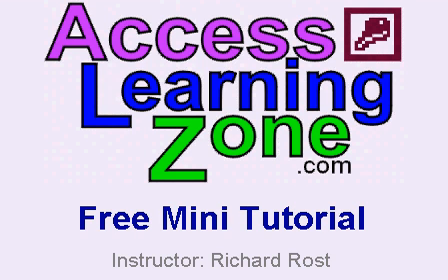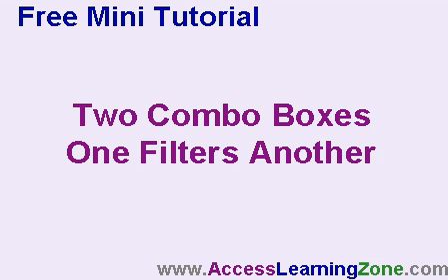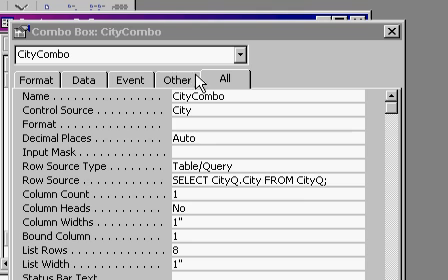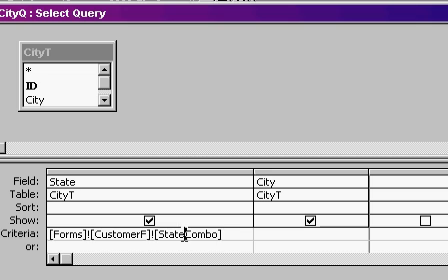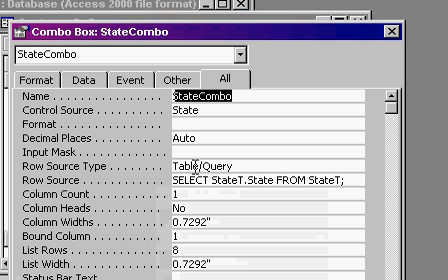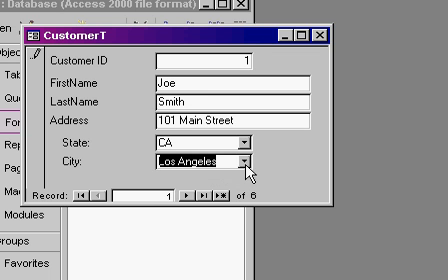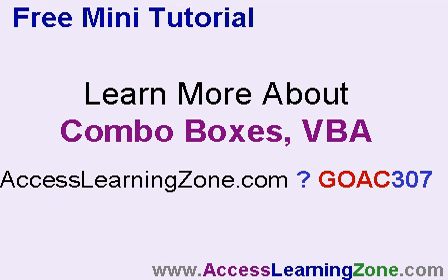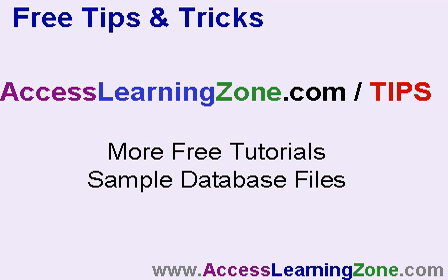Microsoft Access Two Dynamic Combo Boxes - Cascading Combo Boxes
You've got two combo boxes. You pick a value in the first one (state) and you want to limit the records in the second one (cities from that state). How do you do it? This video shows you.